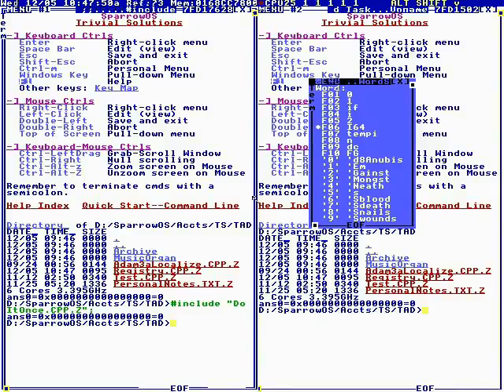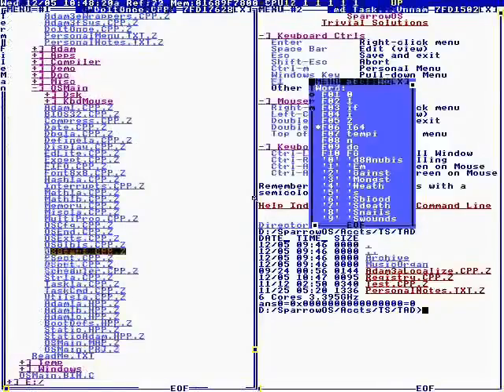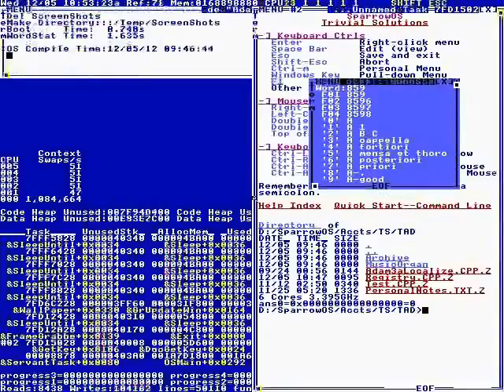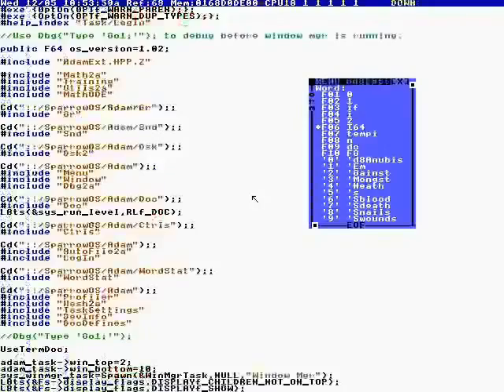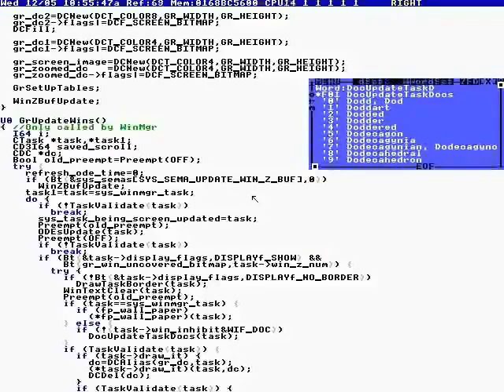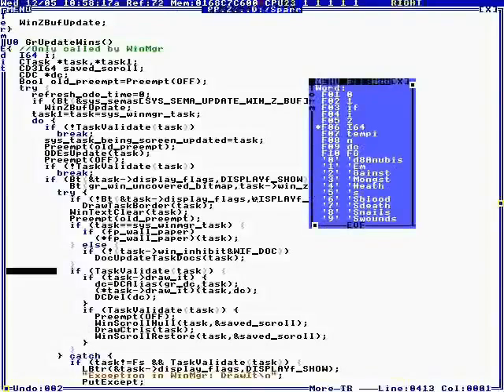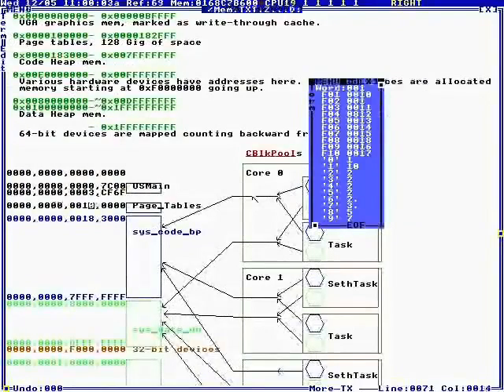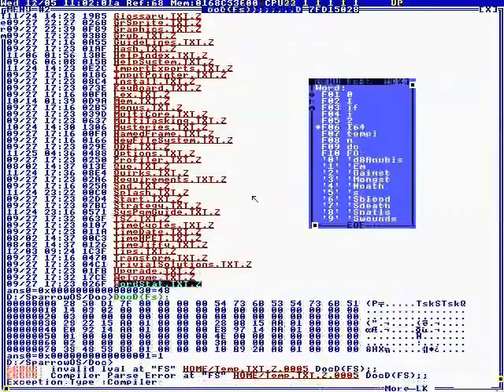2012 12 05T08:01:00+00:00 TempleOS System Guide Part 1